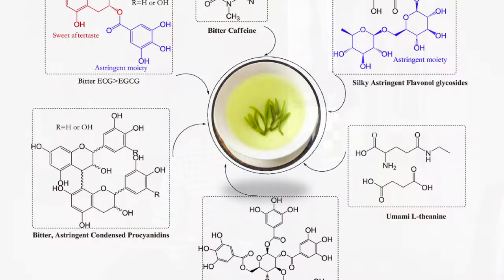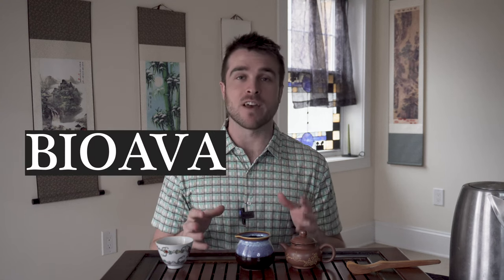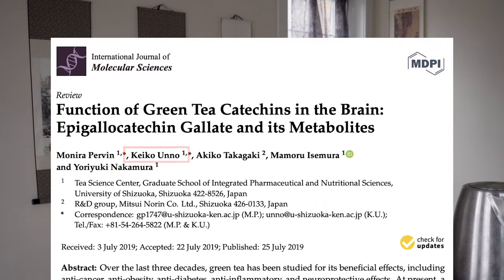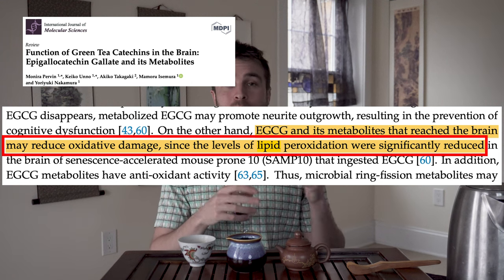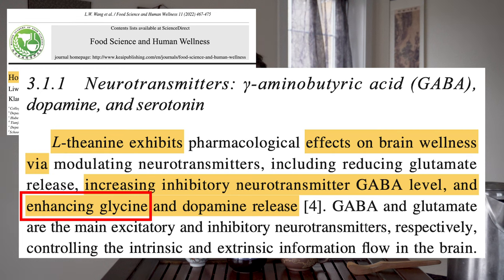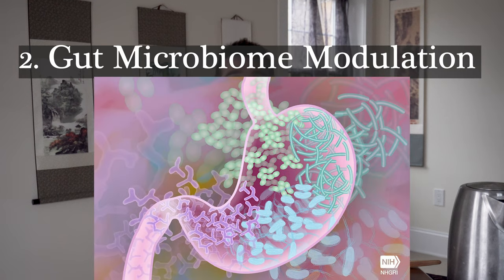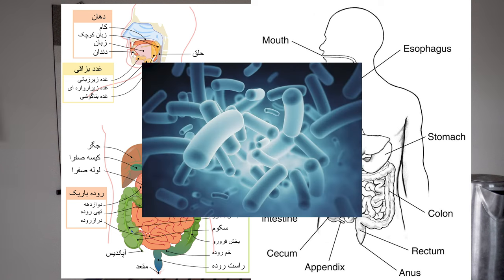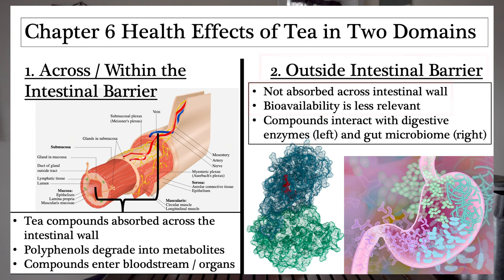The Health Benefits of Tea: How Tea Drinking Supports Brain Health, Gut Health, and Fat Metabolism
In this YouTube video, Chapter 6 of the Masterclass on Tea, we explore the health benefits of tea, and how it can support brain health, the gut microbiome, and fat metabolism.

Tea is a popular beverage that is enjoyed around the world, and in addition to its delicious flavor and aroma, it also has many potential health benefits. Tea is rich in bioactive compounds, such as theanine, polyphenols, and caffeine, which have been shown to have many potential health benefits.

One of the key health benefits of tea is its ability to support brain health. Theanine, which is an amino acid found exclusively in tea, has been shown to have a calming effect on the mind and body, and can help to improve cognitive function and mood.

Tea can also support the health of the gut microbiome, which is the community of microorganisms that live in the digestive tract. Polyphenols, which are plant-based compounds found in tea, have been shown to have prebiotic effects, which means they can support the growth of beneficial microorganisms in the gut.

Finally, tea can support fat metabolism and weight management. Caffeine, which is found in tea, is a stimulant that can help to boost metabolism and increase fat burning, while theanine can help to counteract the stimulating effects of caffeine, and promote a sense of calm and relaxation.

Overall, tea is a delicious and healthful beverage that can support brain health, the gut microbiome, and fat metabolism. So be sure to watch this video to learn more about the many potential health benefits of tea.

Love Tea? You’ll Love our Insta

00:00 – Intro on Tea & Health + Hype Reel
2:26 – Important Bioactive Compounds in Tea
3:20 – BIOAVAILABILITY of Bioactive Tea Compounds
5:16 – Tea Polyphenol METABOLITES: Discovery and Health Effects
7:42 – BRAIN Health-Promoting Effects of Tea
11:26 – ANTI-STRESS Effects of Tea
15:27 – Moving Outside the Intestinal Barrier
15:50 – WEIGHT-LOSS Effects of Tea by Digestive Enzyme Inhibition
18:46 – GUT MICROBIOME Health-Promoting Effects of Tea
22:28 – Chapter Recap & Chapter 7 Preview

Credits

Outro track by Jared Mulcahy

"Healthy Brain and Severe AD Brain" by National Institutes of Health (NIH) is marked with CC PDM 1.0.